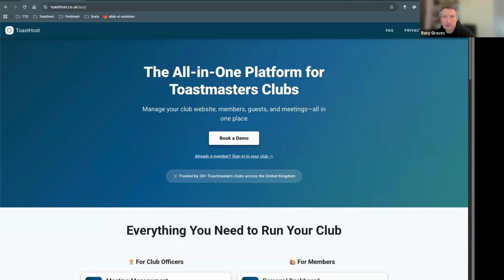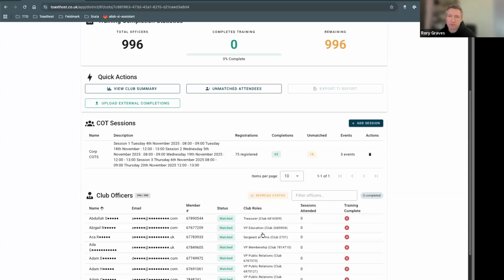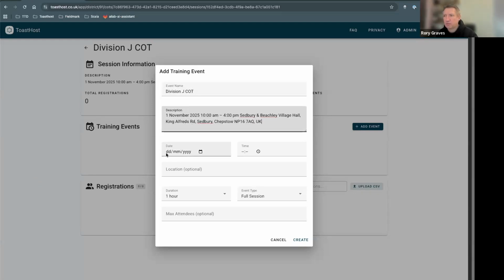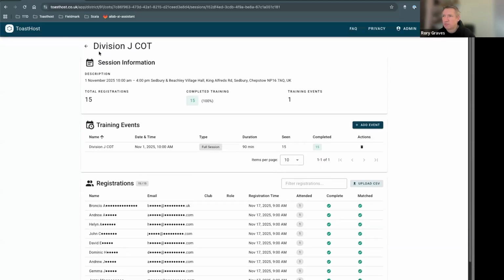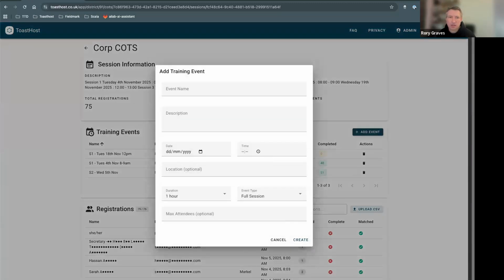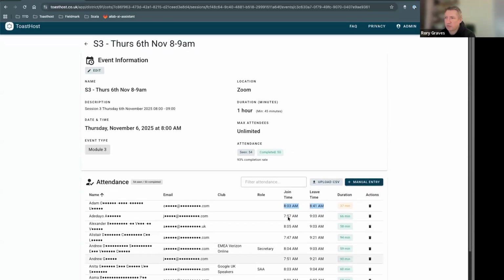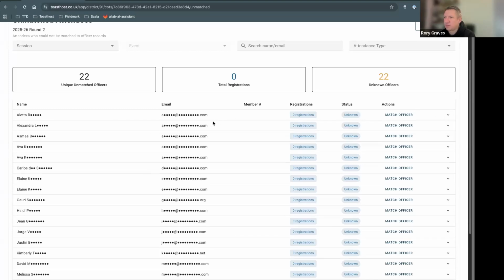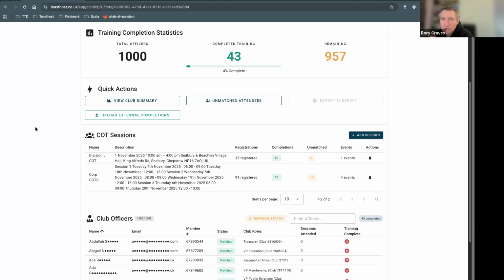COT Admin Simplified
Rory Graves, has simplified the process of uploading the COT registration reports, whether on Zoom or in person.  The video demonstrates how to do this.